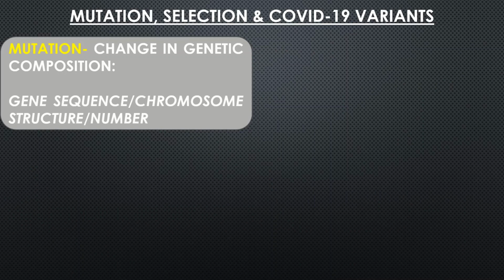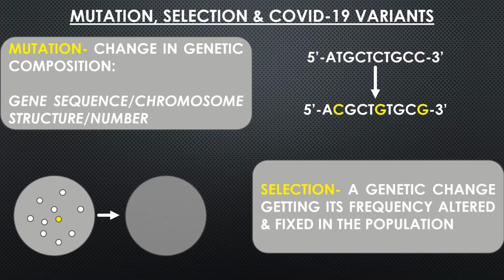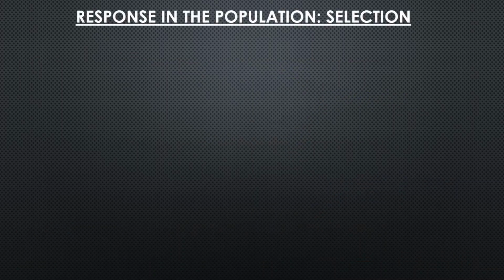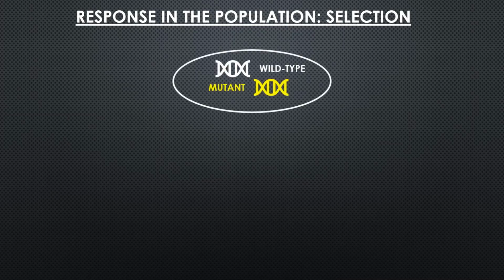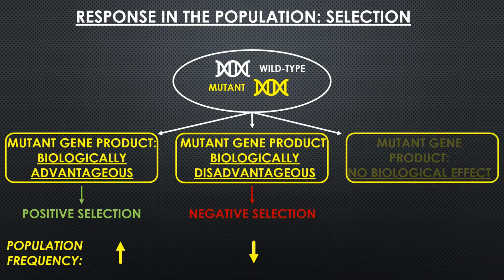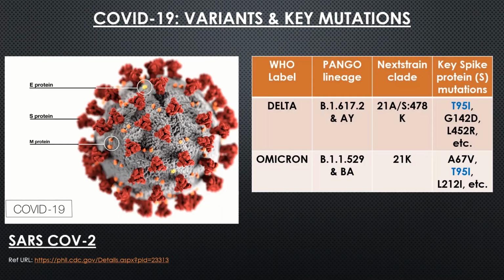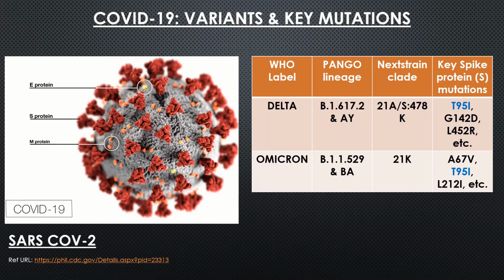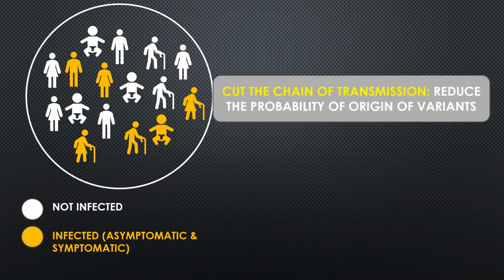Evolution and COVID-19: Educational Video presentation by Gyan_Lab and its Alumnus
Gyan_Lab will bring you the latest EVOLUTION in a series of educational videos. The video will be prepared by our lab members as well as alumni. Here Arpan explained about the role of selection and mutation in the emergence of new COVID-19 variants.
His present address:
ARPAN BHATTACHARYYA, M.Sc.
Ph.D. student
Behaviour & Ecology Lab
Department of Biological Sciences (DBS)
Indian Institute of Science Education and Research Kolkata (IISER-K)